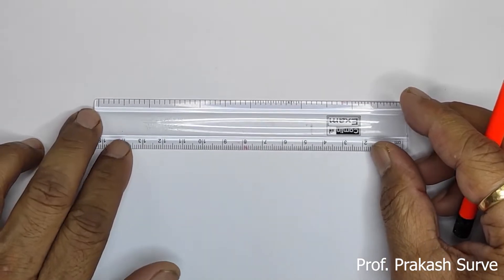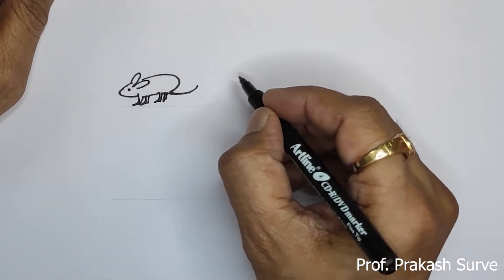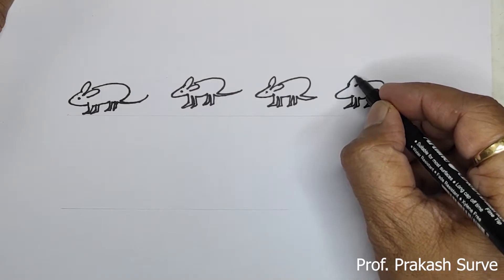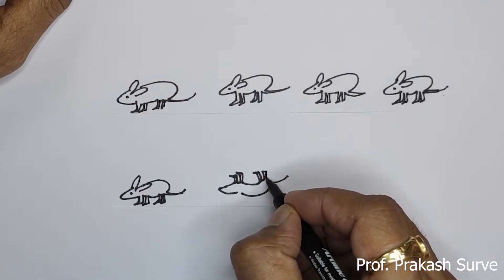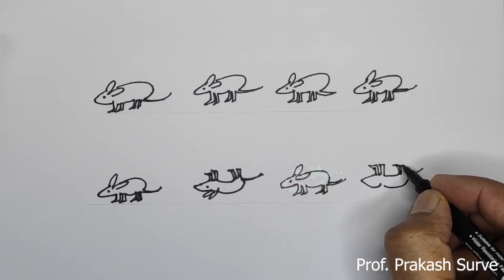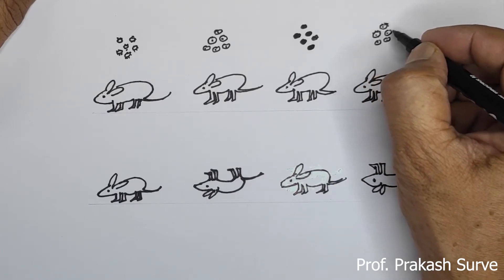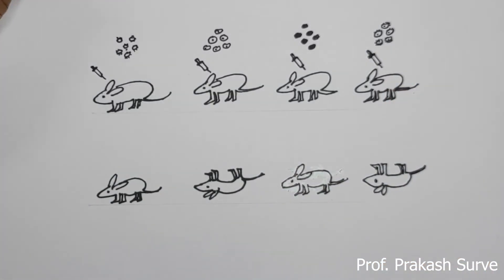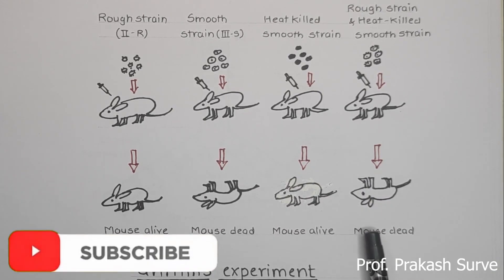Question Bank ( Griffith's Experiment Diagram with explanation ) By Prof. Prakash Surve(Moderator)